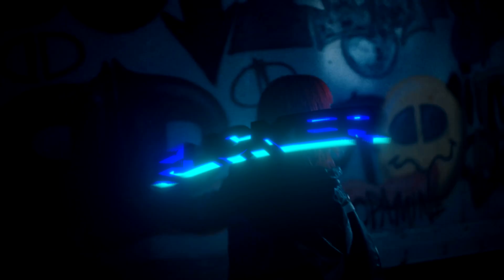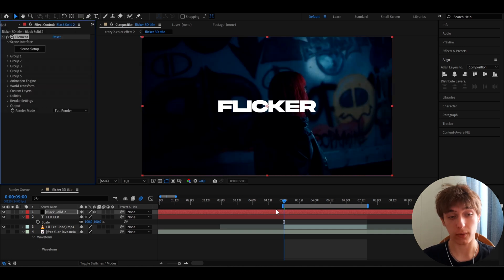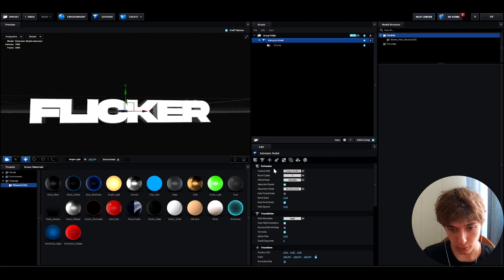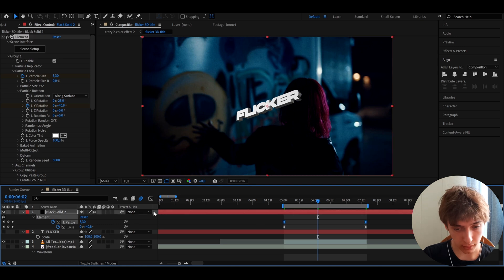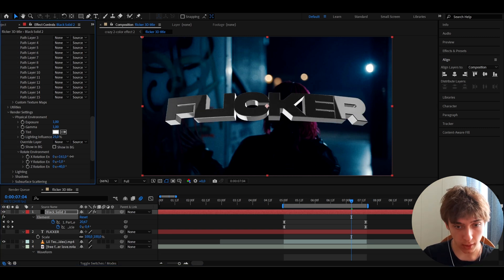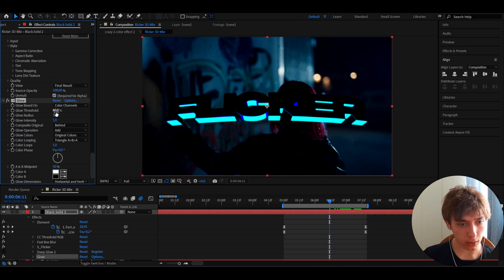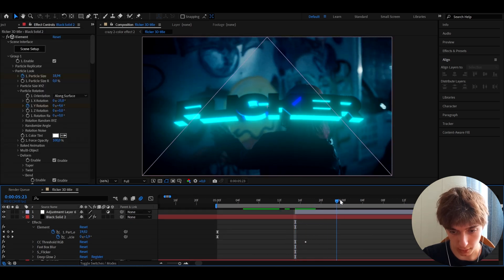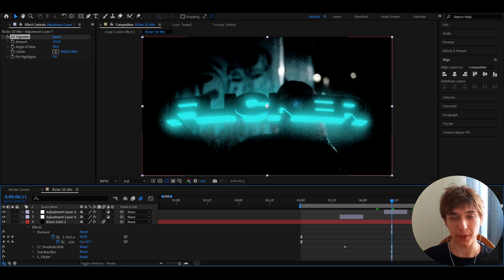How To Make This Flickering 3D Text - After Effects Tutorial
In today's tutorial, we learn how to make a crazy 3D Flicker Title Card in Adobe After Effects.

Chapters:
00:00 - 00:10 - Intro
00:11 - 04:55 - Creating 3D Text
04:56 - 06:36 - Adding Text Effects
06:37 - 06:49 - Povikas Merch? :D
06:50 - 08:16 - Flicker Effect